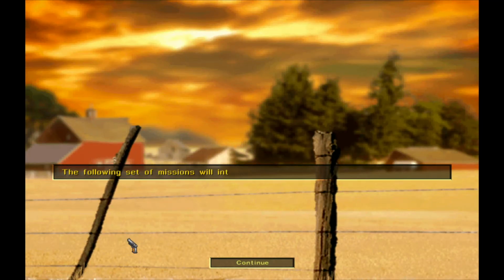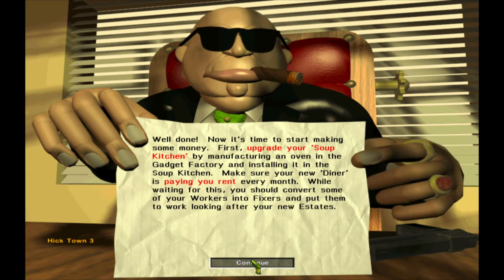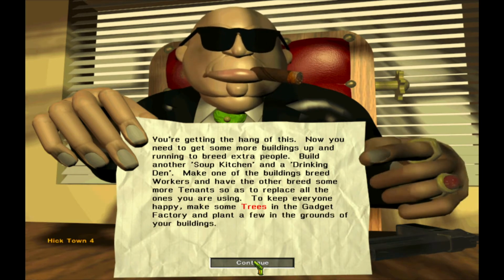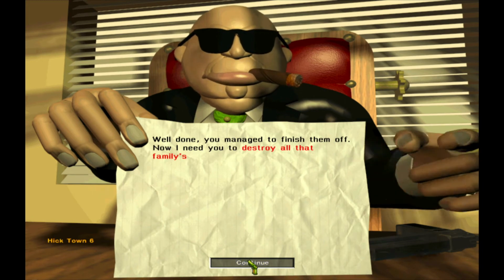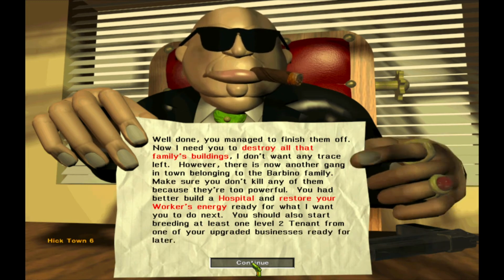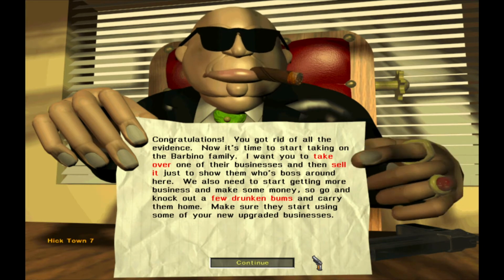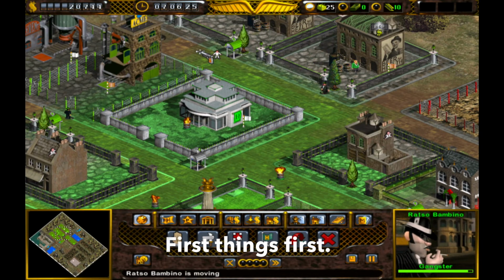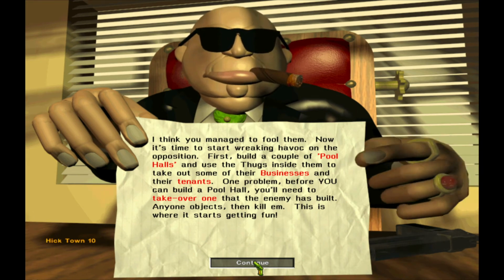Mob Rule - Walkthrough Part 1 (Hick Town)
Please join me as I demonstrate how I beat Mob Rule (aka Street Wars) on the Hard difficulty setting.  In this video, I work my way through Hick Town, the campaign mode's opening chapter.